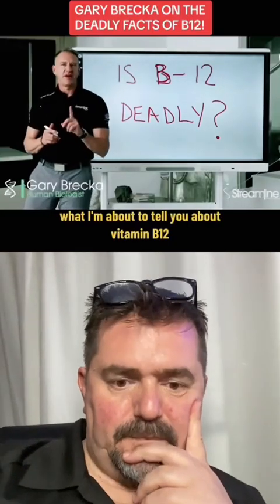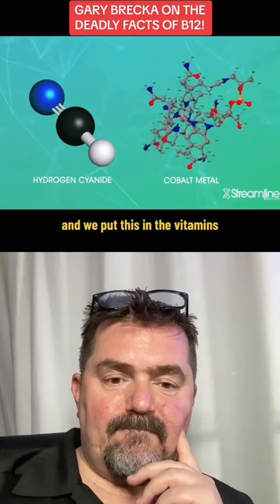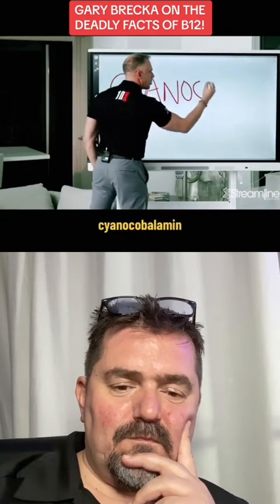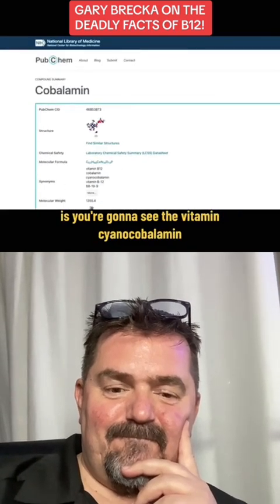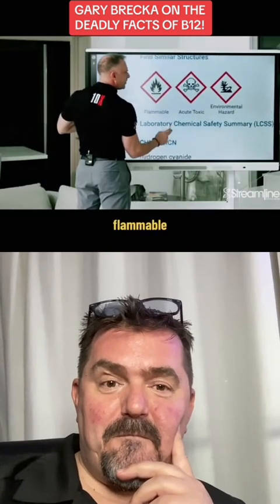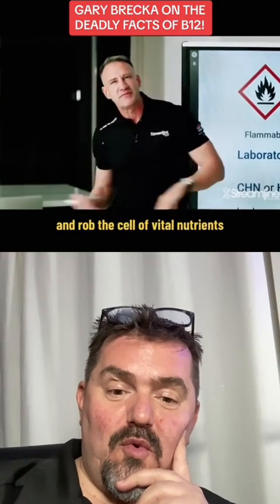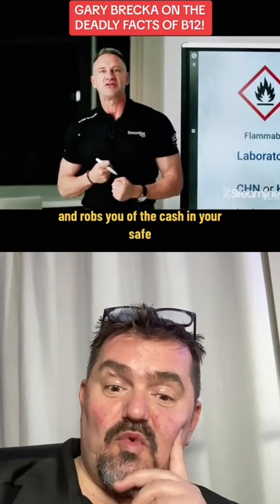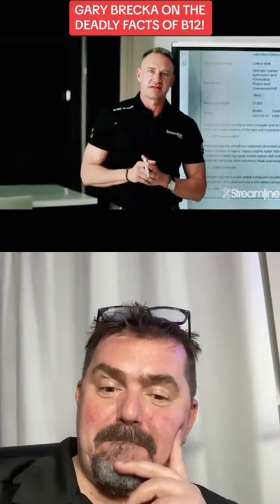What Big Vitamin Companies Don't Want You To Know About B12?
In this eye-opening video, human biologist Gary Brea reveals the hidden dangers of vitamin B12 supplements, particularly focusing on cyanocobalamin, the synthetic form of B12.

Learn how this commonly used vitamin can rob your body of essential nutrients and the vital role of natural B12 sources. Discover why you should check your vitamin labels and what to look out for to ensure you're not harming your health. Don't miss this crucial information that could change the way you view your supplements!

Helping interpret everyday product labels and ingredients. NOT a health guru, just 15+ years in supplement and cosmetics manufacturing.

👇 Timestamps:
00:01 Introduction to Vitamin B12
00:05 Importance of B12 in the body
00:10 Understanding Cobalamin and its types
00:22 The shocking truth about Cyano cobalamin
01:03 Dangers of synthetic B12 explained
01:51 What is cyano cobalamin made from?
02:30 Toxic effects on your cells
03:03 The analogy of guests in your home
04:00 Cyanocobalamin in common products
04:06 Chemical weapon connection revealed